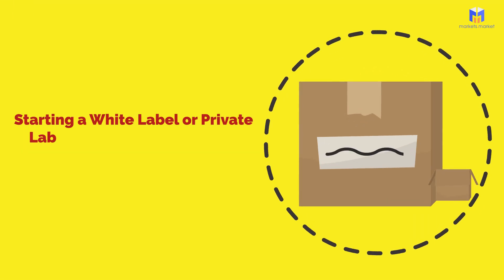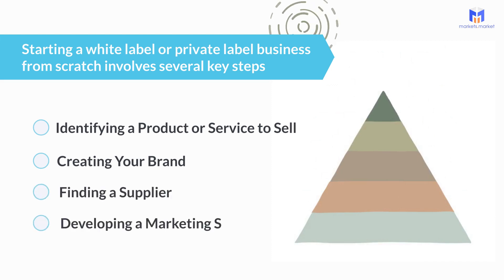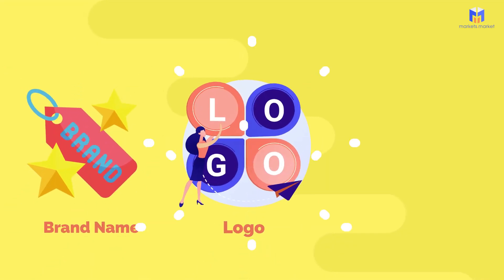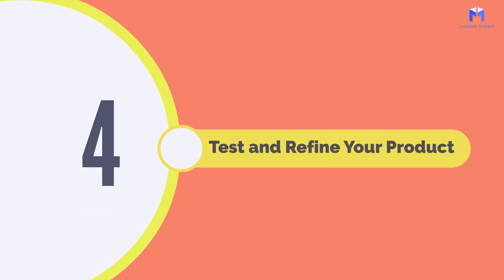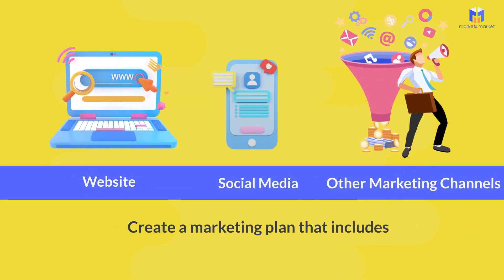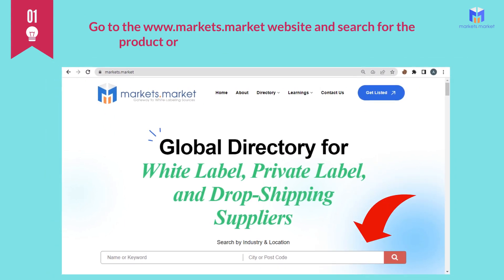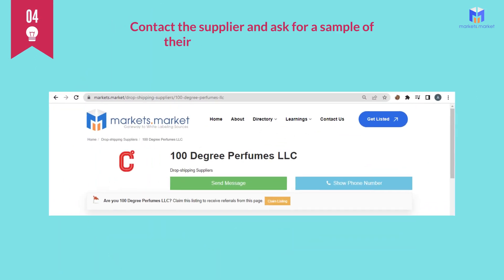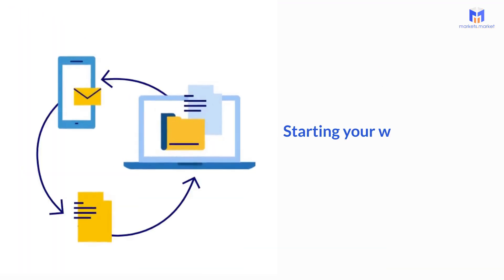Starting a White Label or Private Label from Scratch (Step by Step Guide)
In this step-by-step guide, we'll take you through the process of starting a white label or private label business from scratch. We'll cover from identifying your niche and researching suppliers to creating your brand and launching your products. Whether you're new to entrepreneurship or looking to expand your product offerings, this guide will give you the knowledge and tools you need to succeed in the world of white label and private label business. So grab a pen and paper, and let's get started!